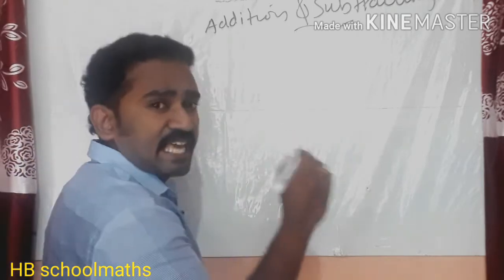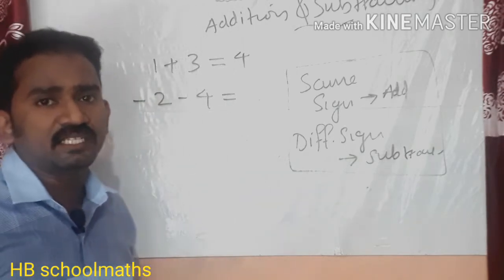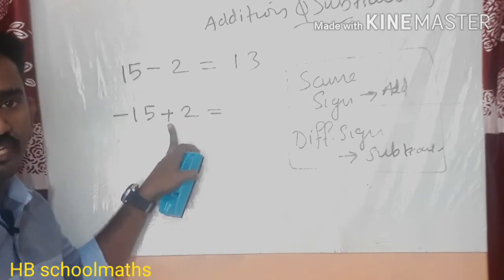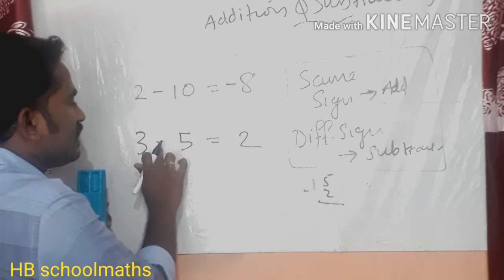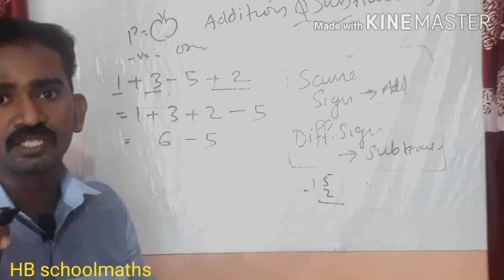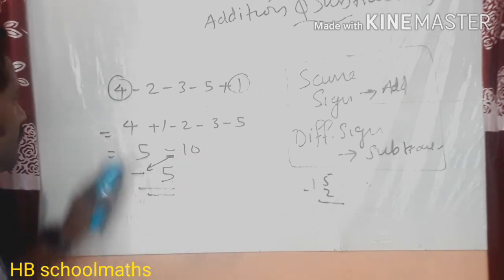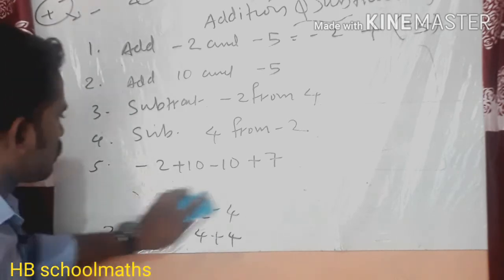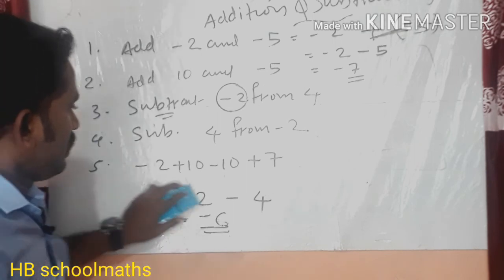Integers-Addition and subtraction. Tips for easy learning.simple English explanation.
Hi friends..Addition and subtraction of integers is difficult for many. Listen my class and attend the test at the end of this video.Let's enjoy learning. Thank you